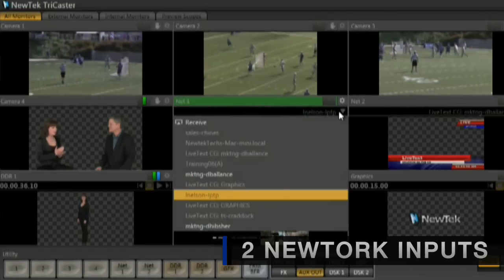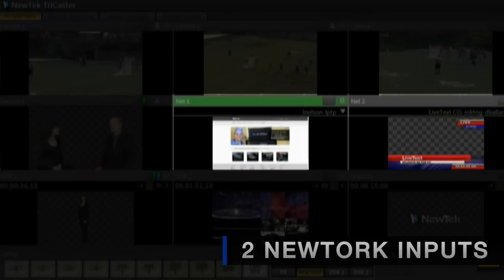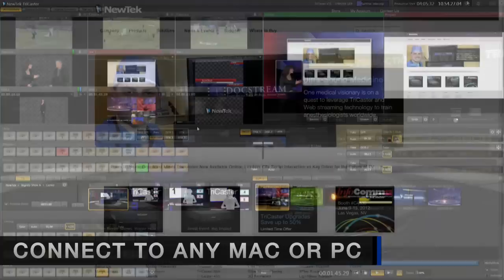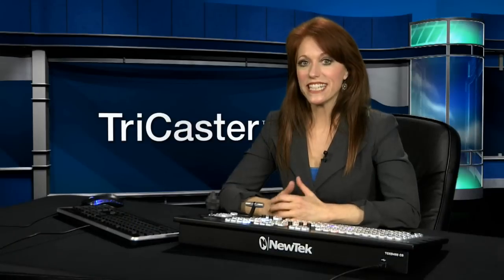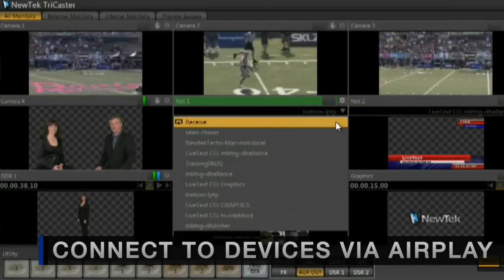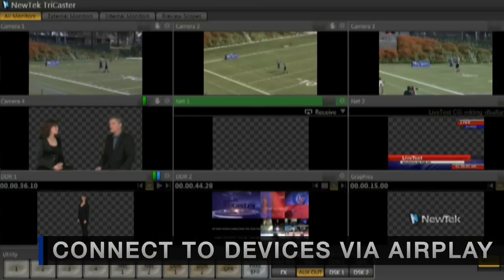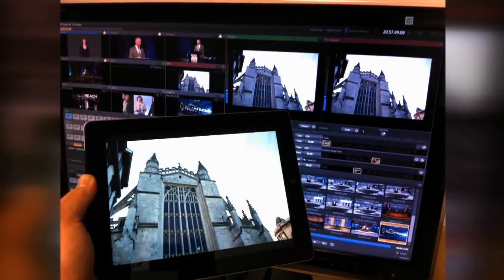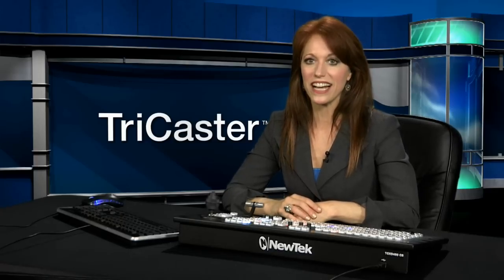TriCaster 455 - Network Inputs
Add digital media from four built-in players and 2 network sources that share video and audio from any Windows PC, Mac or wireless iOS device.